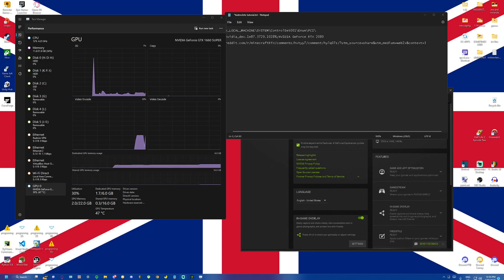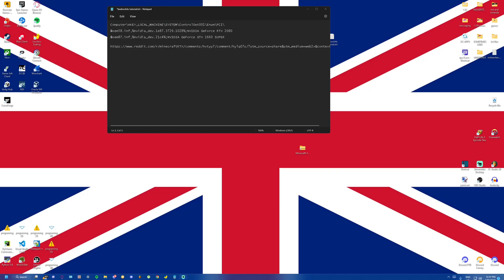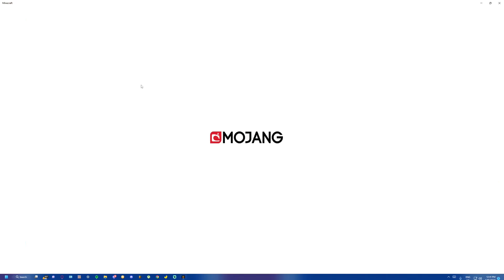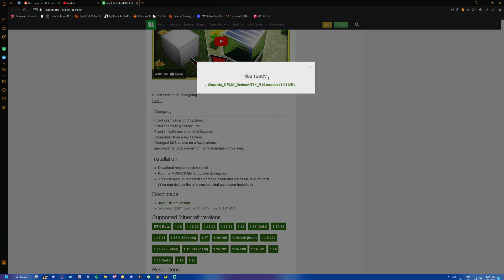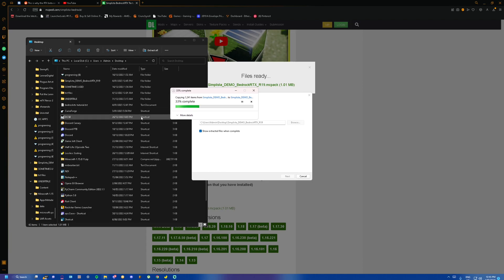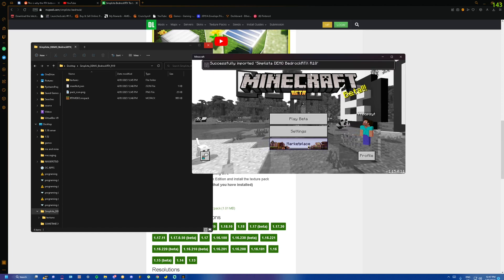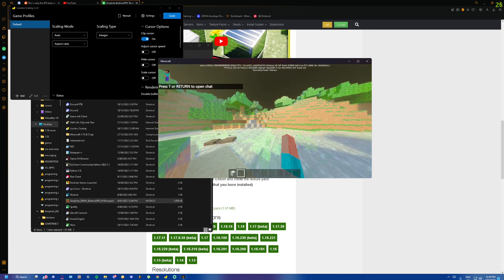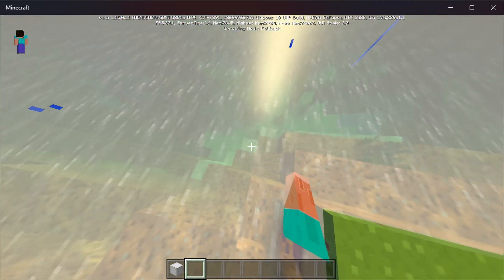How To Get Bedrock RTX On Unsupported GPU's (gtx 1660 series only) (1.15.11 RTX BETA NEEDED)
regit:
Computer\HKEY_LOCAL_MACHINE\SYSTEM\ControlSet001\Enum\PCI\
SET TO:
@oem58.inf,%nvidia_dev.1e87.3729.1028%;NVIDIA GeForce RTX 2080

(NEEDED)
Rtx Beta:

specs:
gtx 1080 fe 8g
gtx 1660 s 6g
gt 730 2g
ryzen 7 5800x
2 x 8 (16) gb ram 3200mhz ddr4
360mm rad from cooler master
750w psu
2tb storage across all drives
4000d airflow
1440p 144hz display + 1080p 144hz display